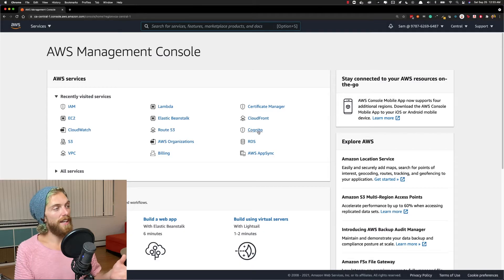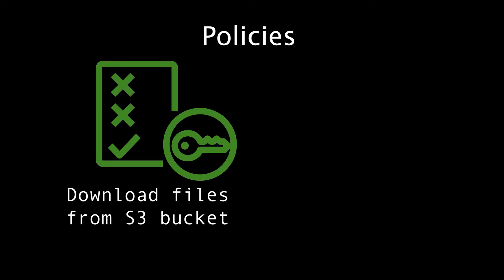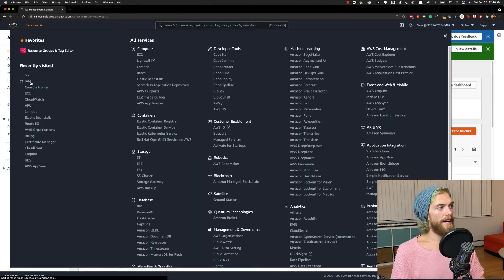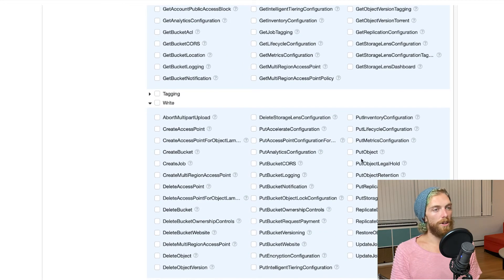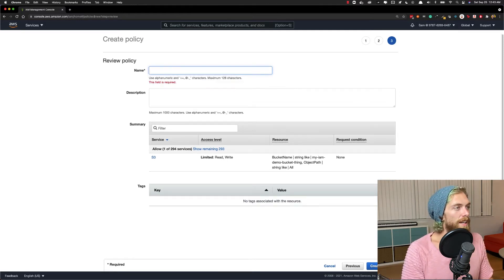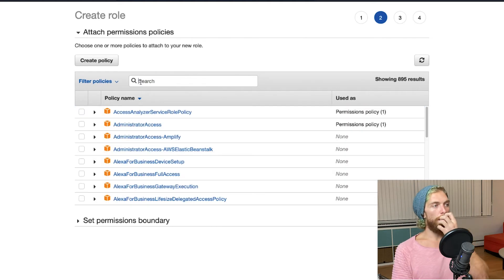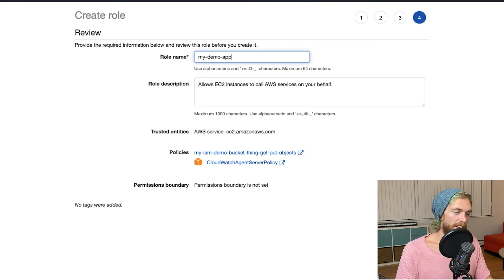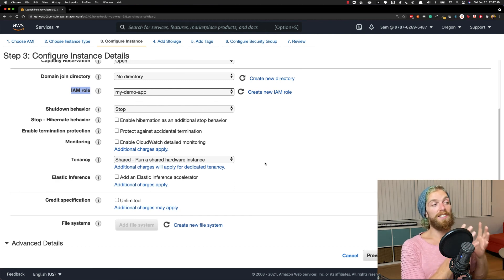Intro to IAM Roles and Policies on AWS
Learn about what IAM roles and policies are and how to create policies and roles to grant an ec2 instance access to other AWS services.

Chapters:
0:00​ Intro
1:12​ Policies and Roles
2:35 Setting up Policies
6:18 Setting up roles
8:00 Adding a role to EC2
9:00 Conclusion